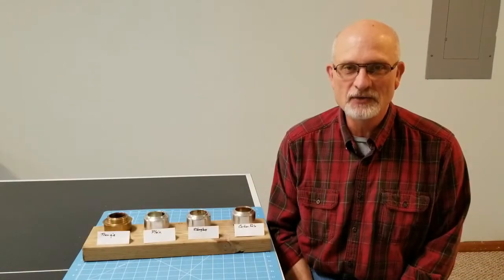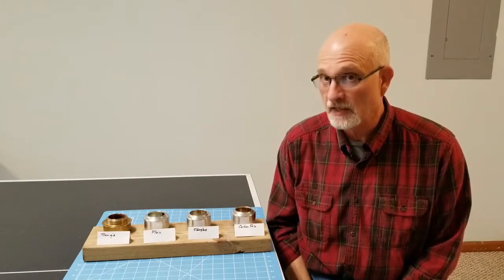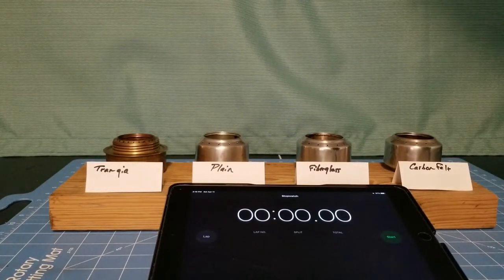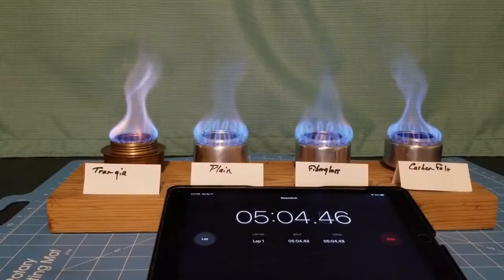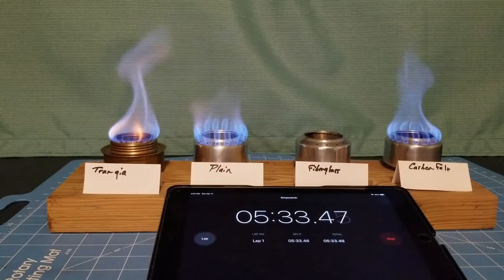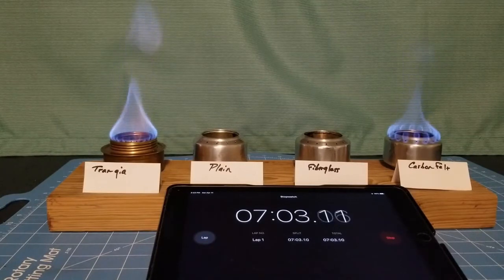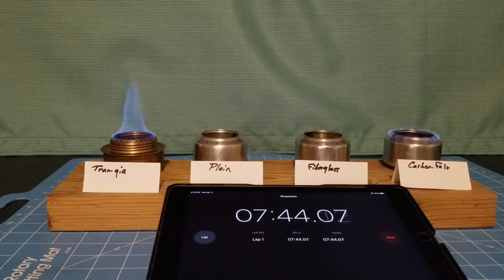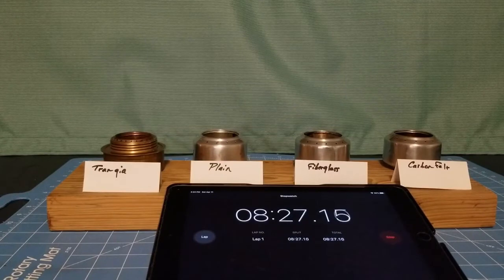DIY alcohol stove burn time comparison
This is the 3rd installment of the series on DIY soda can stoves with wicks.  We test to see which stove blooms fastest and how long it takes each stove to burn 1 ounce of HEET.